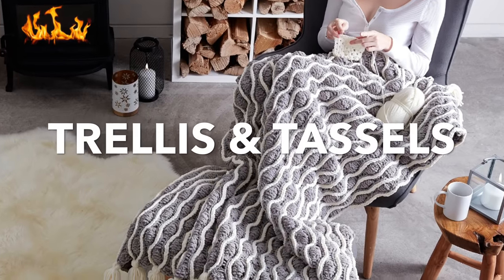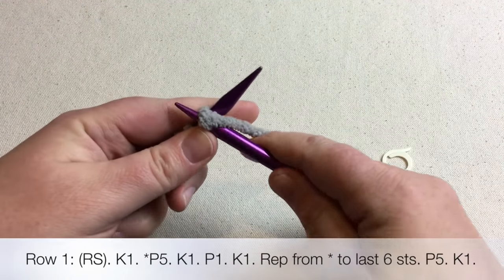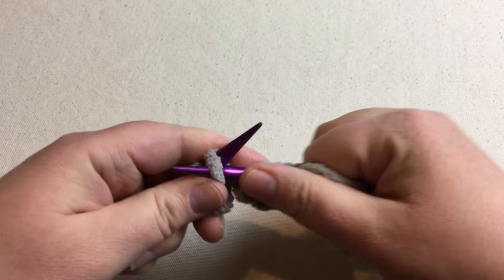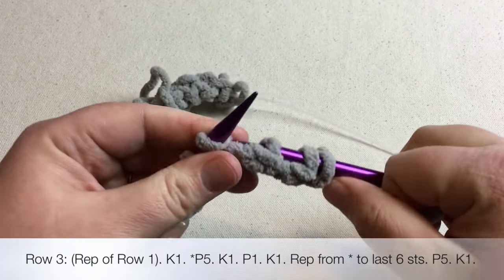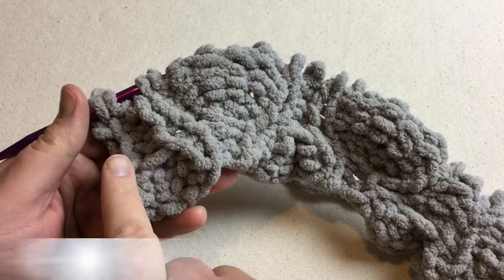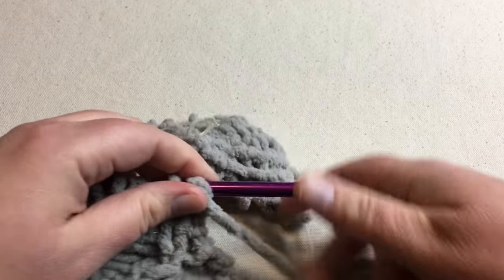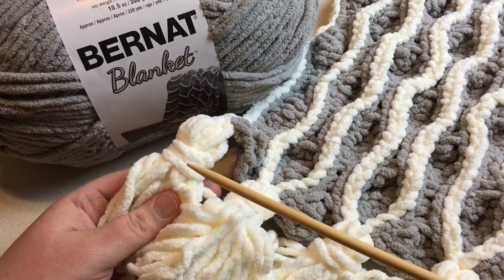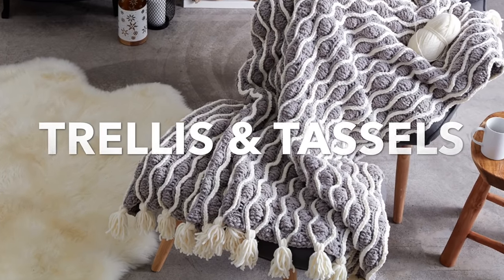Knit Along | Trellis and Tassels Knit Afghan from Yarnspirations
Learn how to Knit the Trellis & Tassels Knit Afghan, featured in the February 2017 Lookbook from Yarnspirations.

The Trellis stitch makes a great afghan already... but you'll seriously LEVEL UP when you add the contrast color on top with a slipped stitch technique and mega tassels for a style that really turns heads!

Use this technique for other items as well!

This is a complete KAL (Knit Along) tutorial showing finishing with bind off and adding tassels with top slip stitch stripe method.

Pattern:
Trellis and Tassels Knit Afghan from Yarnspirations featured in February 2017 Lookbook

Supplies:
Bernat Blanket Yarn Pale Gray - 5 balls (see link above to get yarn(s)!)
Bernat Blanket Yarn Vintage White - 2 balls
Needles US 11 (8 mm)
Hook US L (8mm)

LEVEL: Intermediate

Skills and techniques covered:
Cast on - Backwards Loop (Thumb cast on)
Knit stitch
Purl Stitch
Kfbfbf in same stitch (Inc1to4)
K5tog
Reading a pattern

A special thank you to Yarnspirations.

Happy Knitting!!

How to Knit Trellis and Tassels Knit Afghan from Yarnspirations